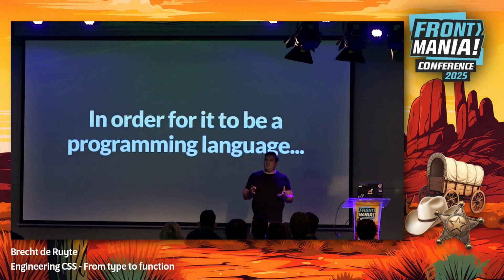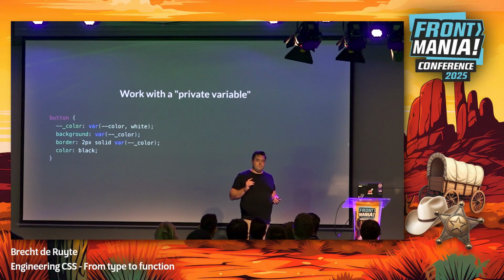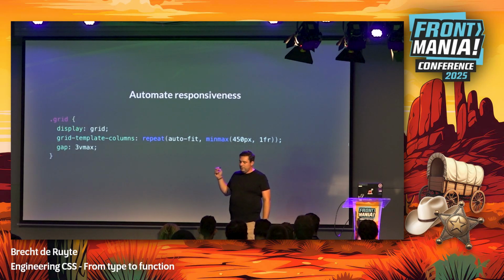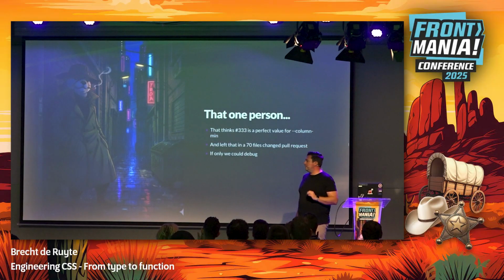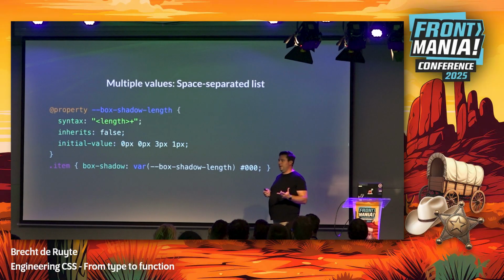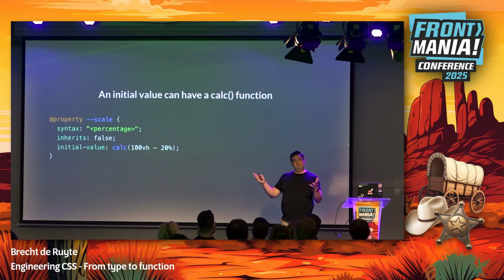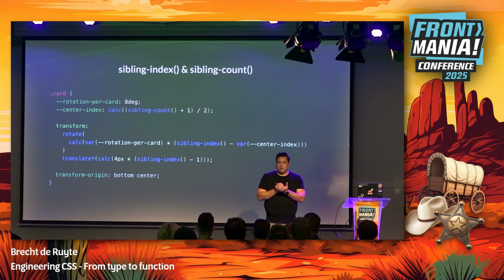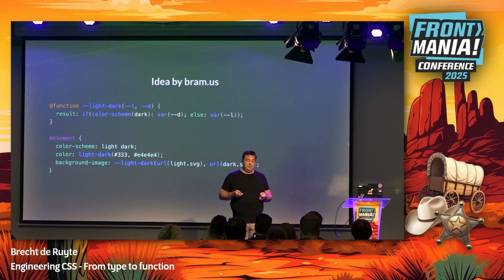Engineering CSS - From type to function I Brecht de Ruyte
Is CSS a programming language? And if so, how do you program in it? In this session you will learn how to create some solid engineered systems in CSS.

We will learn how to create 4 fully styled buttons with only 22 lines of code, or create a grid that is flexible and adaptable. Once we get into that engineer thinking, let's evolve further with some typing in CSS by using @property, highly upgrading your CSS debugging and animation skills. We will finally end with taking a glimpse to the future with newly adopted things by the CSSWG such as functions, mixins and conditionals.

This talk is highly technical, with a twist and a laugh, let's get into that engineer thinking with CSS.